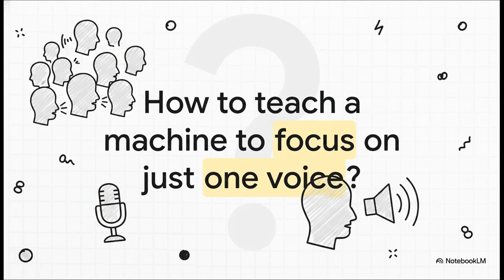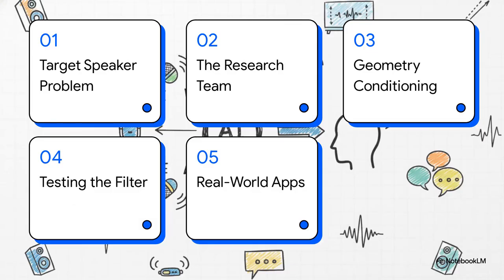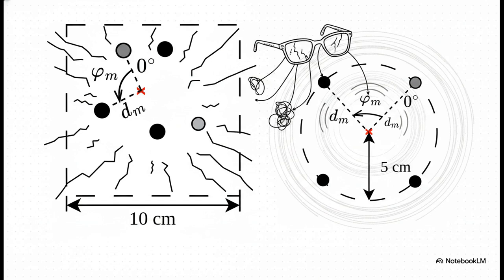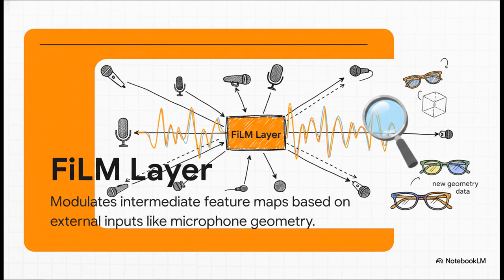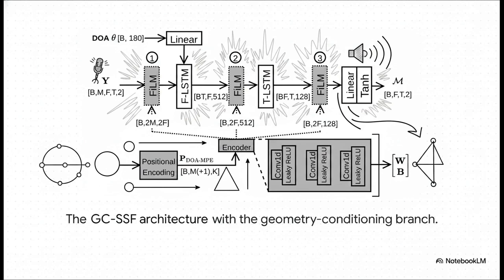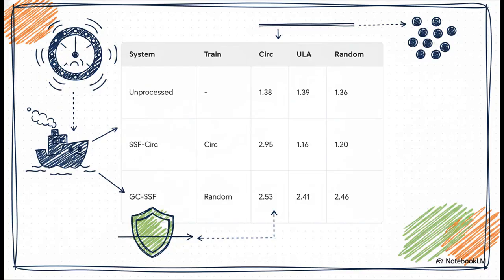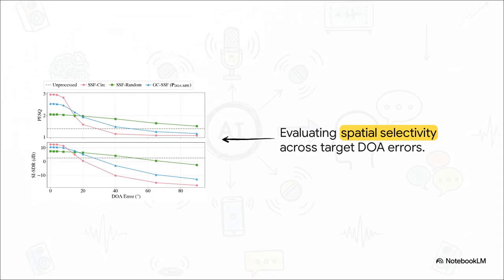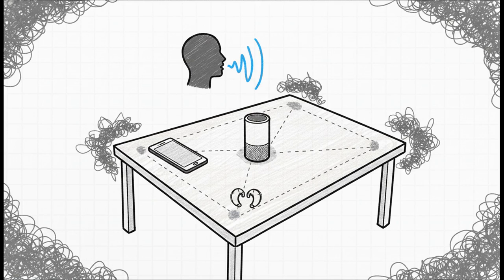Teaching AI to Hear One Voice — No Matter the Mic Layout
This paper introduces the **Geometry-Conditioned Spatially Selective Filter (GC-SSF)**, a novel framework designed to extract a specific speaker's voice across various **microphone array configurations**. Traditional extraction systems often fail when the physical arrangement of microphones changes, as their learned features are hard-coded to a **specific geometry**. To overcome this, the authors implement a **conditioning branch** using **FiLM layers** that adapts the filtering process based on the array's layout. A key innovation is the **DOA-MPE feature**, which mathematically encodes both the **microphone positions** and the **target's direction** to provide essential spatial context. Experimental results show that this method significantly improves **generalisation** and maintains high **spatial selectivity** compared to standard baseline models. Ultimately, the research demonstrates that explicit geometric awareness allows a single model to function effectively across **linear, circular, and random** microphone placements.

**Title:** FLEXIBLE MULTI-CHANNEL TARGET SPEAKER EXTRACTION USING GEOMETRY-CONDITIONED SPATIALLY SELECTIVE NON-LINEAR FILTERS
**Authors:** Jiatong Li, Wiebke Middelberg, Simon Doclo
**Institution:** Dept. of Medical Physics and Acoustics and Cluster of Excellence Hearing4all, Carl von Ossietzky Universität Oldenburg, Oldenburg, Germany

**What problem the paper was trying to solve:**
**Target speaker extraction using spatially selective non-linear filters (SSFs) typically suffers from a dependency on a fixed microphone array geometry**. Because baseline SSFs are trained on specific array configurations, the intermediate features they learn are strictly tied to that geometry, causing **significant performance degradation when the system is evaluated on mismatched or unfamiliar array setups**. The paper aims to solve this lack of generalization across different array geometries while assuming a fixed number of microphones.

**What are the papers key novel ideas:**
The paper introduces two main innovations to make the SSF robust to geometry changes. First, it proposes **integrating a geometry-conditioning branch into the baseline SSF using a Feature-wise Linear Modulation (FiLM) layer** to adapt the network's internal representations. Second, it introduces a **novel DOA-Microphone Positional Encoding (DOA-MPE) feature**, which jointly encodes the microphone positions and the target speaker's direction-of-arrival (DOA) to explicitly capture the spatial relationship between the target and the array.

**What is the architecture or method they are using:**
The proposed method is the **Geometry-Conditioned Spatially Selective Filter (GC-SSF)**. The system uses a geometry-conditioning branch that applies sinusoidal positional encoding to microphone coordinates and the target DOA, yielding the DOA-MPE feature. An encoder consisting of 1D convolutional layers processes this feature to generate scaling and bias matrices. **These matrices are then injected into a baseline Long Short-Term Memory (LSTM) network using a FiLM layer, which dynamically modulates the intermediate feature maps** of the spatial filtering process based on the current array geometry.

**Why the paper matters:**
This research matters because **it effectively bridges the performance gap across different microphone array configurations without requiring hardware-specific retraining**. By explicitly conditioning the network on the array geometry, the GC-SSF demonstrates **superior generalization to mismatched geometries** (such as uniform linear and random arrays) compared to baseline models, while successfully maintaining high spatial selectivity for extracting the target speaker.

**What are the potential applications:**
The primary application is **highly robust target speaker extraction in real-world acoustic processing devices that feature varying microphone layouts**—such as hearing aids, smart home devices, and conferencing systems. Additionally, the paper notes that by extending this geometry-conditioning approach to accommodate a variable number of microphones, it has strong **potential for future deployment in ad-hoc acoustic sensor networks**.

This description, research summary based on a human template and a video are generated by Google's NotebookLM on 22nd May 2026.